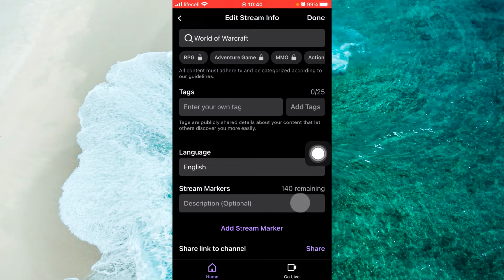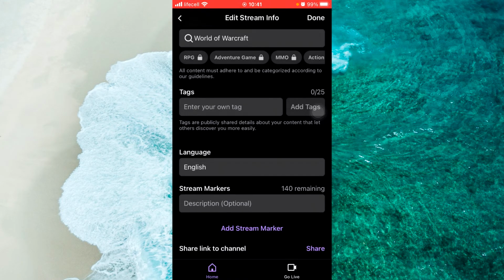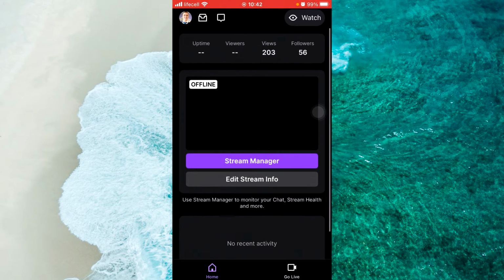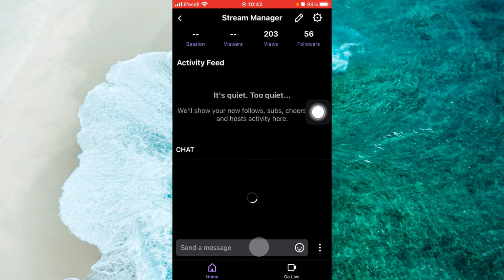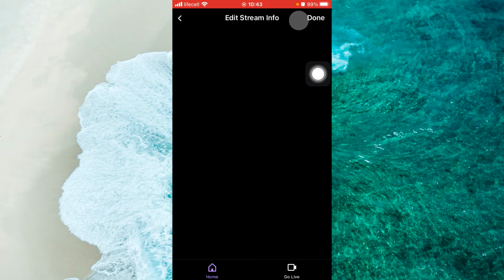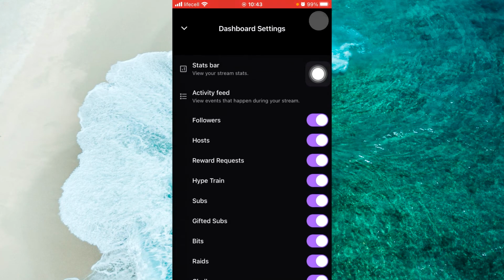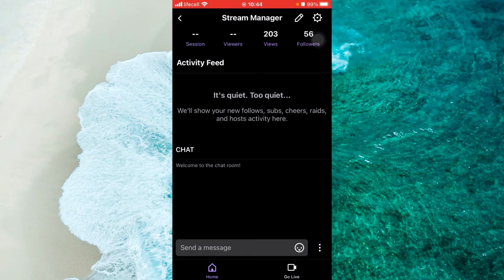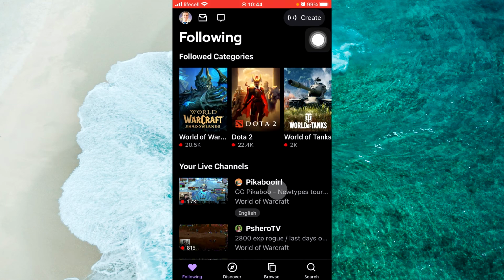New Update from Twitch | Creator Mode on Twitch! (NEW)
There is a new update for the Twitch app and a new feature in the Twitch app is a mod creator. In this video I will talk about all the available features in the mod creator in the twitch apple .

0:00 Intro
0:05 New Update Creator Mode on Twitch